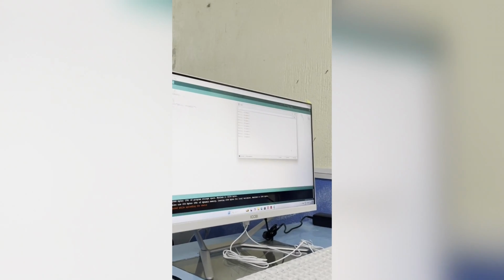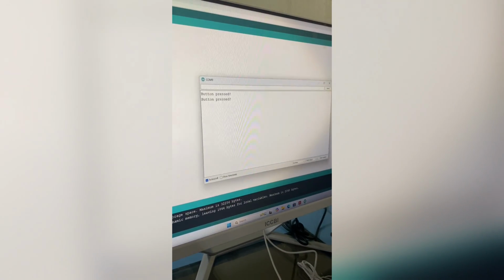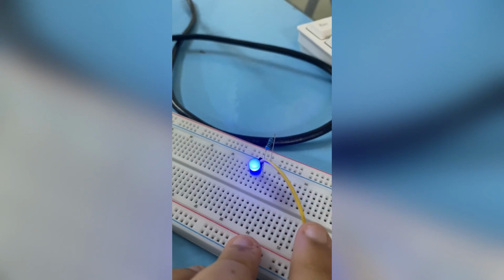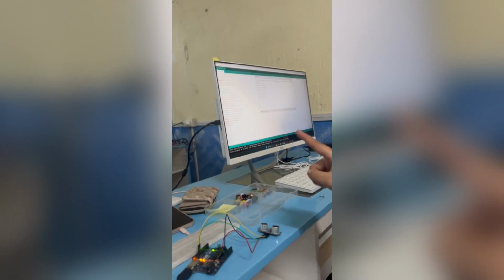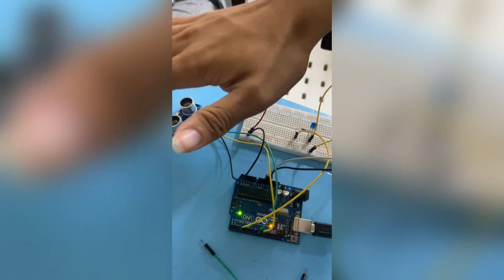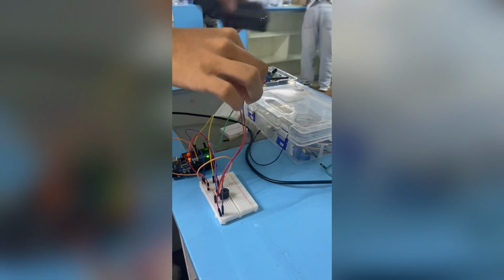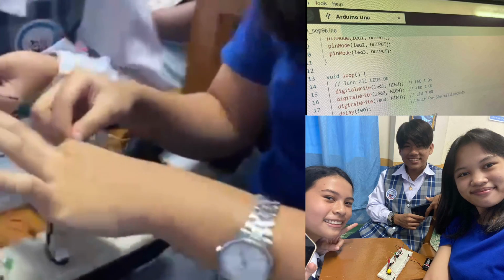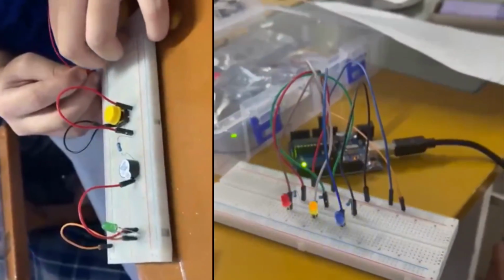Beep, Blink, Code with EPH Kit #2❤️‍🔥🌻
EPH KIT #2

Join us on a fun wired journey with the Arduino Uno, featuring the Serial Monitor, Ultrasonic Sensor, IR sensor, and DC motor. Watch how these components work together to bring motion, detection, and smart responses to life — all set to the chill vibes ~like a Sunflower~🌻🎶

A. Caraig
S. Donato
D. Ocampo